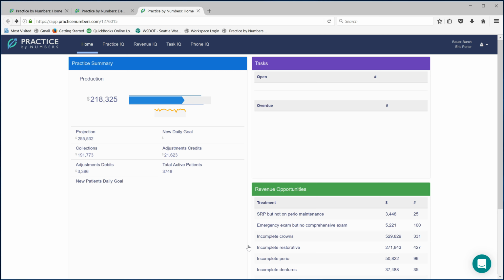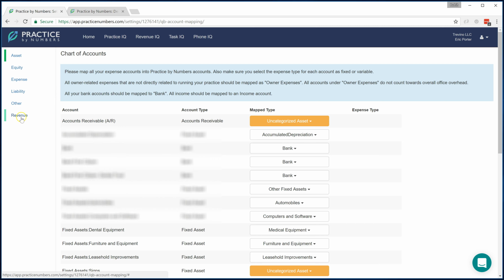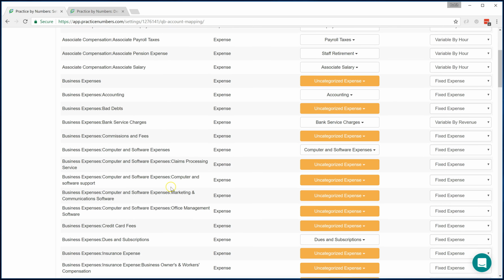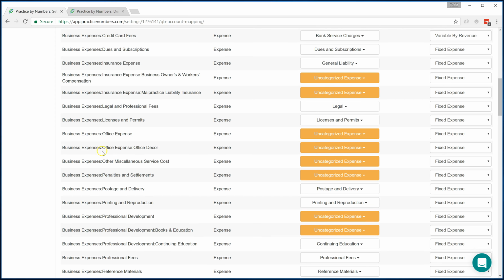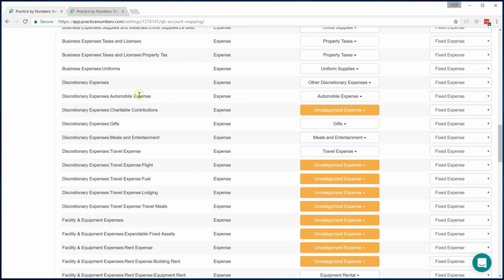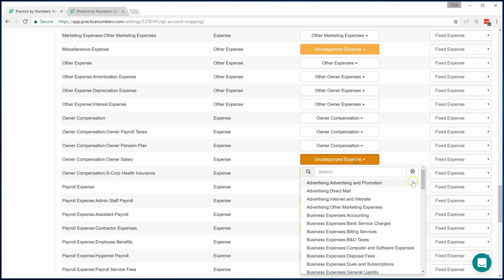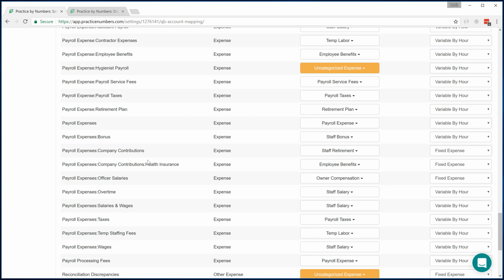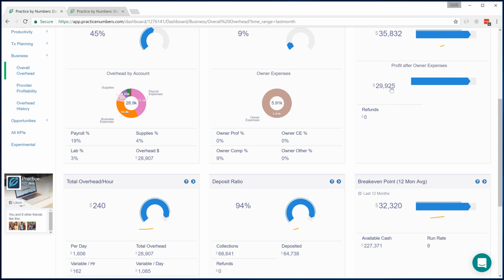Connecting QBO with PracticeIQ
How to connect Quickbooks online account with your PracticeIQ account to measure your overhead on an ongoing basis.